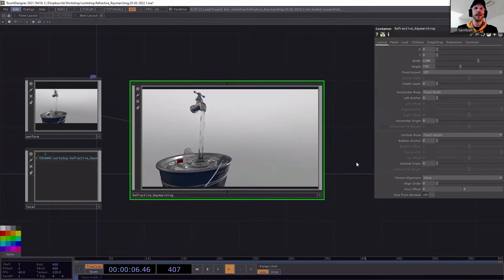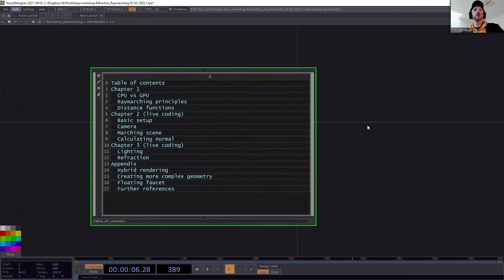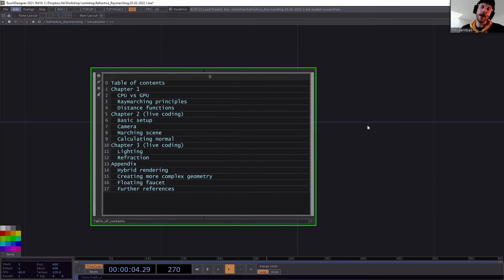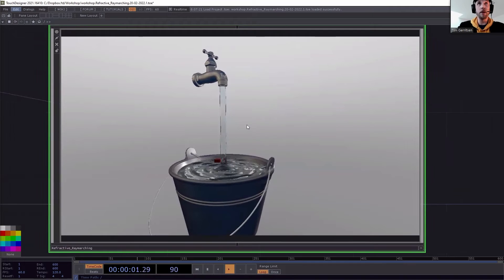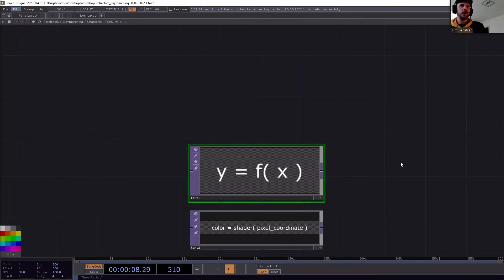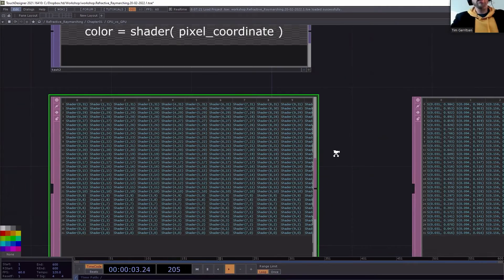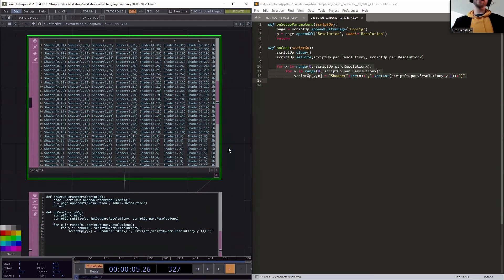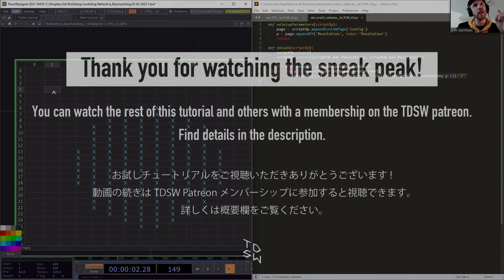TouchDesigner Vol.053 Refractive raymarching【Sneak Peek】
We have prepared a lot of contents to learn the techniques and expression methods of wonderful artists, creators, and developers from all over the world.

■ Contents (subject to change)
In this workshop we'll dive into writing a raymarch GLSL shader from scratch. First we cover the basic theory of raymarching, describing what elements we need to develop, in order to render a 3d environment.
Then we'll start implementing this using a GLSL TOP in a live coding session. We'll be mainly focussing on the refractive aspect of water. How to render translucent material using raymarching.
We also will briefly go into how to use distance fields to render more complex shapes.

■ Instructor
Tim Gerritsen
Tim Gerritsen (1982) has been flipping bits ever since he was able to touch a keyboard. Starting on the Commodore 64 in the late 80s, he taught himself programming. His interest grew from computer security and webdevelopment to artificial intelligence and creative programming.
As a co-founder of the Dutch studio y=f(x) lab, he is focussing on the development of GLSL shaders and system architecture. y=f(x) creates versatile interactive experiences, dynamic content and audiovisual installations, powered by the language of generative design and parametric thinking.
Tims fascination, integrating physics and mathematics in to the digital world, has been his main drive. With passion and eager to explore, experiment and discover, he is committed to learn and grow on a daily base.
Tim Gerritsen currently lives in Rotterdam, The Netherlands.

■ Requirements
- A computer with a proper GPU
- Latest stable TouchDesigner release installed
- Intermediate TouchDesigner knowledge
- Basic knowledge of python
- (very) basic knowledge of GLSL

■ Organizer
TDSW | Tokyo Developers Study Weekend is an organization that runs workshops/events aiming to share techniques and knowledge about digital creativity and networking among creators and manages a community with creative people. We have organized more than 70 events and had more than 4000 attendees in total since April 2018. We deliver exciting after-hours and weekends to creative people focusing on visual programming tools such as TouchDesigner.

▽　Follow Peatix!  TDSW Peatix Account

▽チュートリアルの続きはこちらから

$20以上のサブスクリプションプランに加入した方は過去のアーカイブを全て見放題！
世界各国の素晴らしいアーティスト、クリエイター、デベロッパーの方々の技術や表現手法を学べるコンテンツをたくさんご用意しております。

■　About TDSW
TDSW | Tokyo Developers Study Weekend はデジタルクリエイティブに関する技術や知見シェア、クリエイター同士の交流を目的としたワークショップ・イベントの主催、コミュニティ運営を行う組織です。2018年4月に活動を開始し、これまでに70回を超えるイベント・通算4000人を超える動員を記録しました。TouchDesignerをはじめとするビジュアルプログラミングツールにフォーカスした、ものづくりを愛する人のワクワクするアフター6と週末をお届けします。